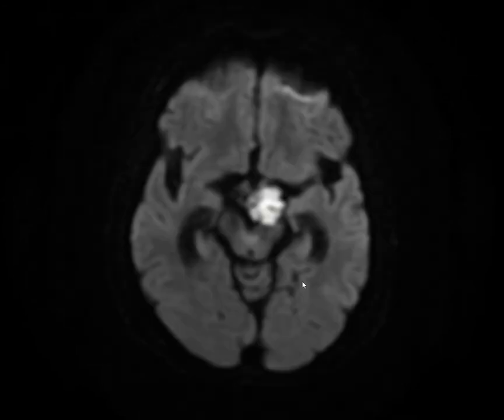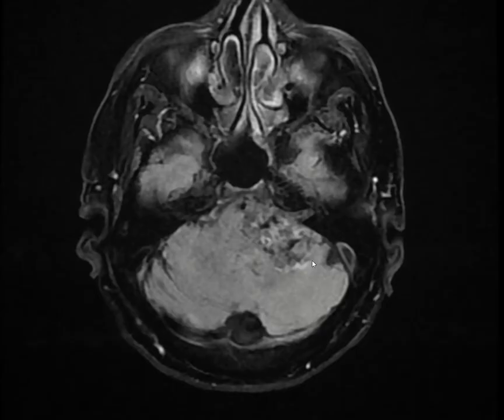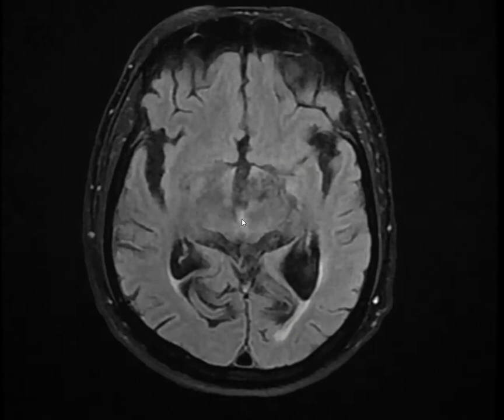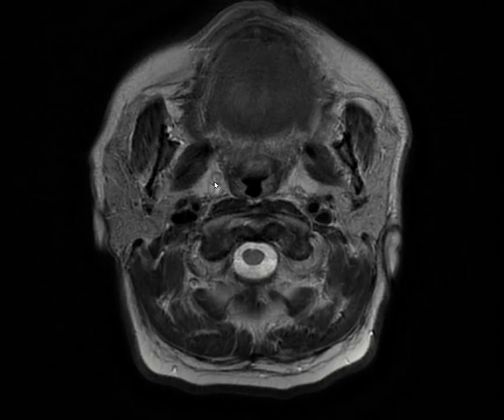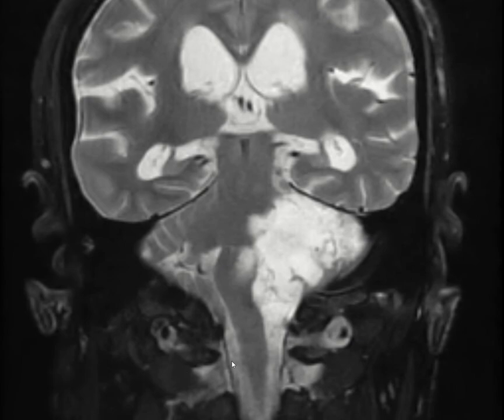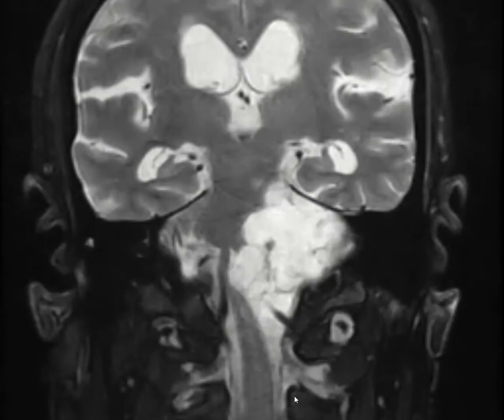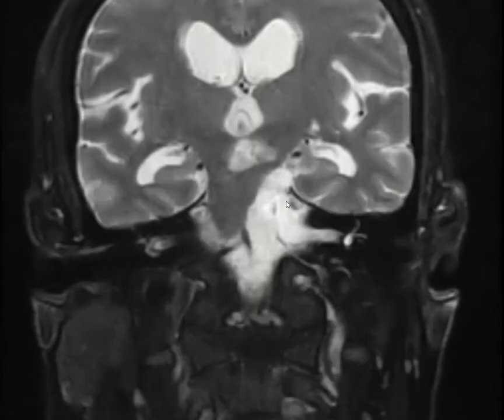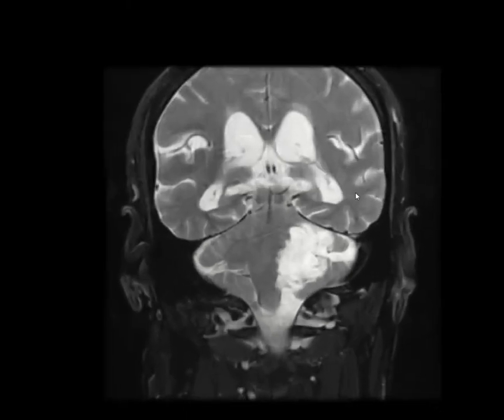Epidermoid cyst in left CP angle: MRI brain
Large epidermoid cyst in left CP angle